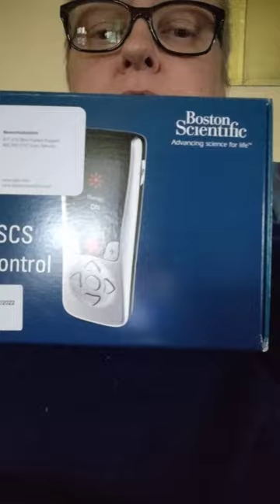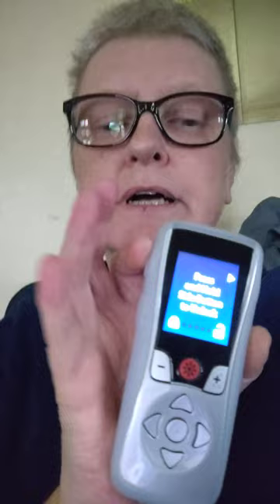SCS programmed, so long pain!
My Neurosurgeon, Dr Michael Staudt, is awesome. He works with Michigan Head and Spine Institute. This group is the best place to go if you need back surgery, they have locations in Royal Oak, Novi, Southfield, & a couple others. They have a surgical center in Novi which is where he put in my spinal cord stimulator.

Visit my hubby's channel @DragonToad420  for more random videos!